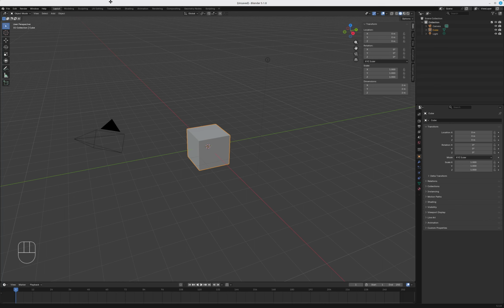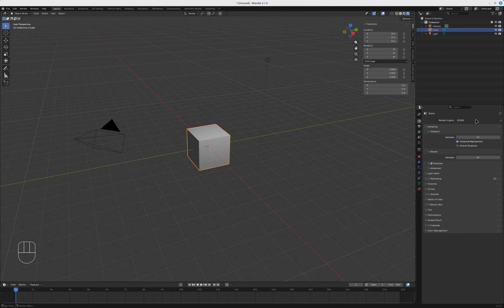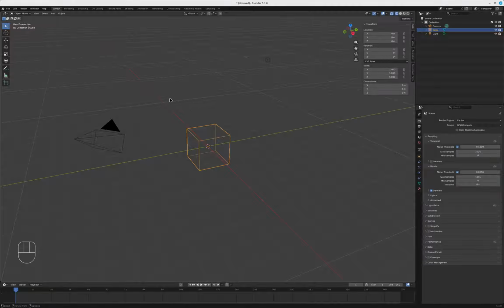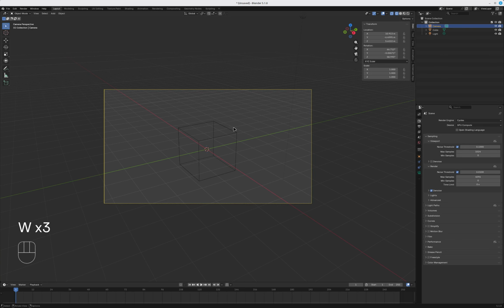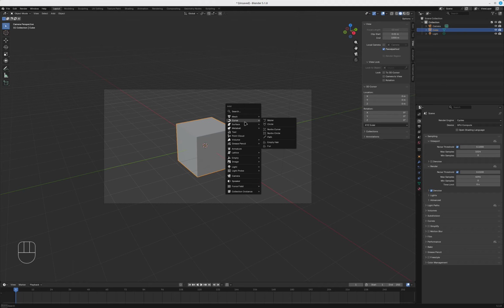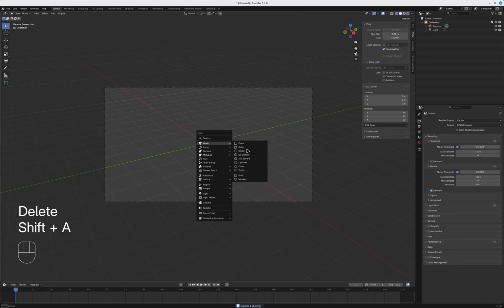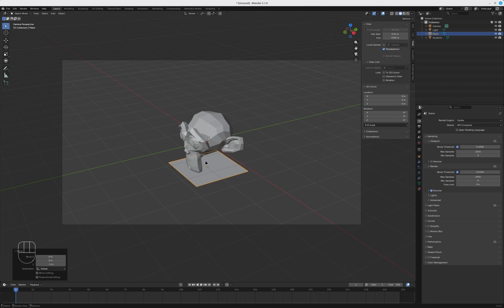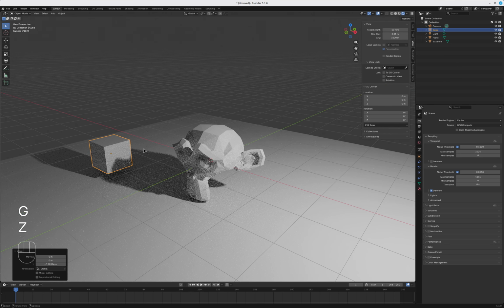Blender Basics Tutorial 02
In today’s tutorial, we will explore the different ways to view your scene and how to set up a basic environment before you begin a project.

1. Viewport Display Types
In the top-right corner of the 3D viewport, you will find a four-button menu that controls how objects are displayed. Each mode serves a specific purpose:
Wireframe: Displays only the edges of your objects. This is useful for seeing through geometry to check spatial relationships or to select components like vertices, edges, or faces, on the opposite side of a model in Edit Mode.
Solid: The default mode. It provides a rough representation of solid objects without complex lighting or textures.
Material Preview: Displays the colors and textures of your objects using simplified lighting. This mode uses rendering shortcuts to look convincing, but it is not an accurate render.
Rendered: The most computationally intensive mode. It calculates actual light paths, reflections, and shadows to show you exactly how the final image will look.
You can switch between these display types using a pie menu that is opened with the “Z” key on the keyboard.

2. Camera Navigation
Everything you render in Blender happens through the Camera. You can jump into the camera's view by pressing Numpad 0. To position the camera effectively, use one of these three methods:
Transform Keys: Move the camera like any other object using G (Grab) and R (Rotate).
Walk Mode: Press Shift + ~ (Tilde) to enter a "gaming" style navigation. Use your mouse to aim and the W, A, S, D, Q, and E keys to move. Click to confirm the position.
Lock Camera to View: Open the Sidebar (N key), go to the View tab, and check Lock Camera to View. Now, whenever you rotate or pan your viewport, the camera will move with you.

3. Adding and Customizing Primitives
To build a scene, you start with Primitives (basic geometric shapes). You can access the Add menu via the top header or by pressing Shift + A.
The Adjust Menu: When you add a new object, a small dialogue box appears in the bottom-left corner. Until you perform another action, you can use this to change the object's initial attributes, such as its radius, depth, or the number of vertices (resolution).
The Monkey Head (Suzanne): This is Blender's mascot. Like the famous Utah Teapot, it is used as a test subject for complex shadows and reflections.

4. Creating a Basic Scene
Adding a floor is the fastest way to make a scene feel believable, because it provides a surface for objects to cast shadows.
Add a Plane: Press Shift + A and select Mesh - Plane.
Precise Placement: Standard primitives are 2 meters tall and appear centered at the world origin. To place the floor exactly at the base of your objects, press G, then Z, and type -1 to move the plane down precisely one meter.
Scale: Press S to scale the plane up until it fills the background.

5. Lighting and Shadows
Once your objects and floor are in place, switch to the Rendered Viewport. You can select your Light object and move it (G) to see how the shadows change in real-time. By positioning one object in front of another relative to the light, you can create depth through overlapping shadows.